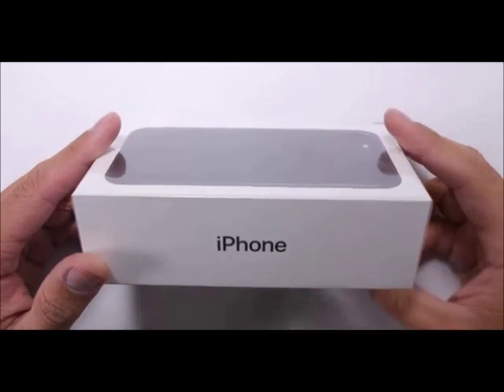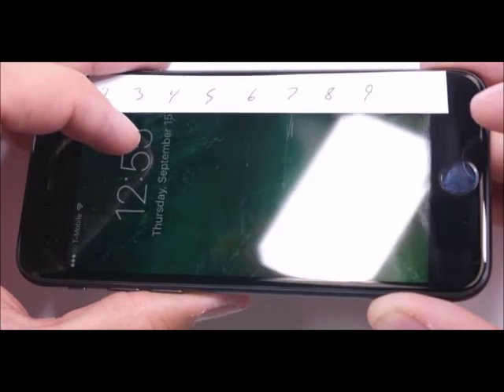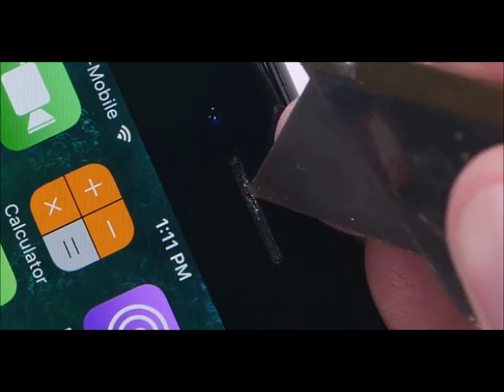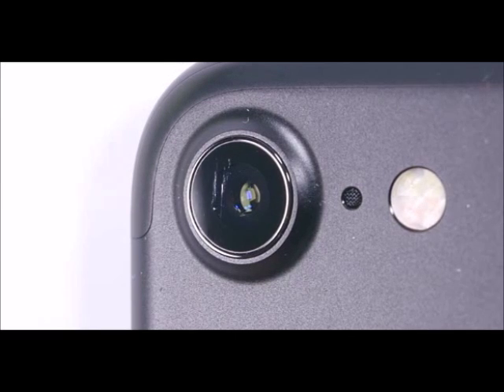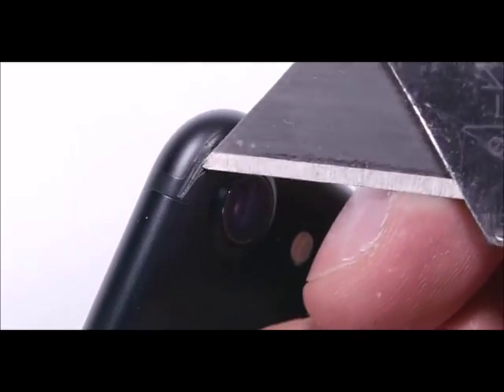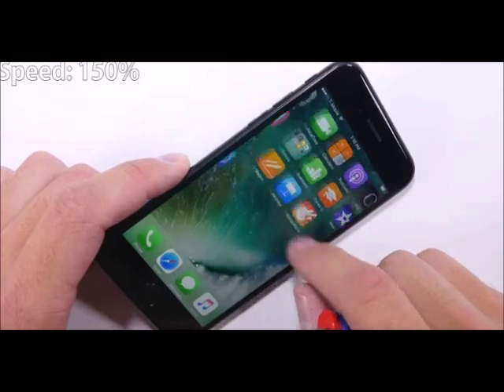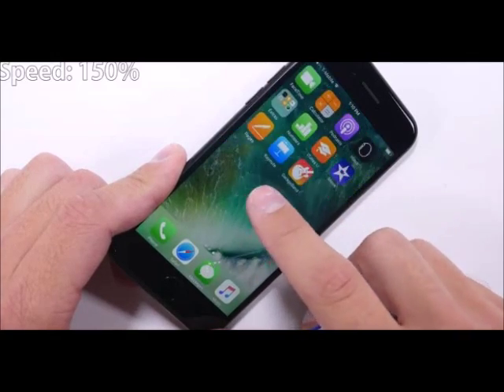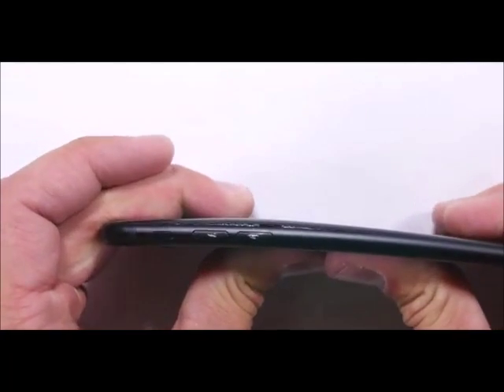iPhone 7 Scratch Test